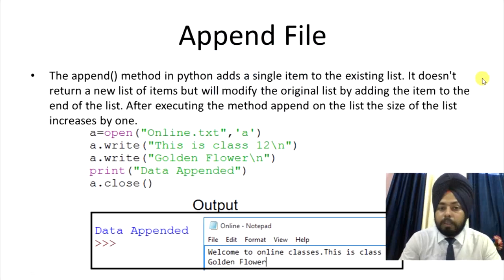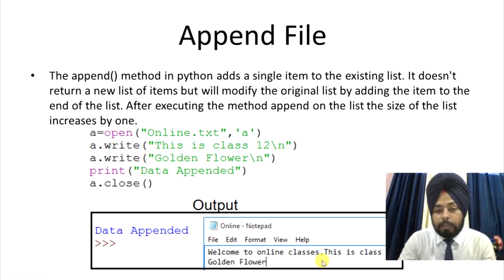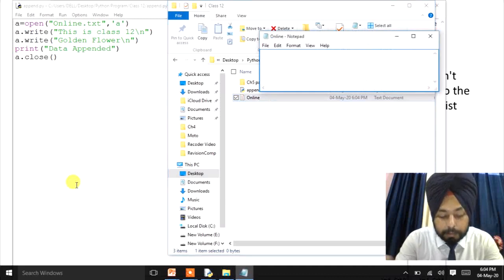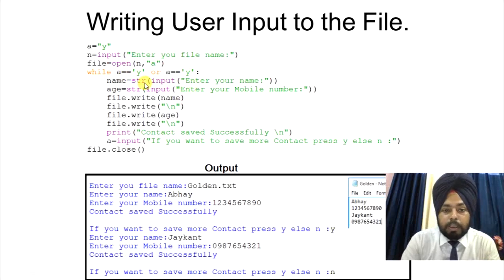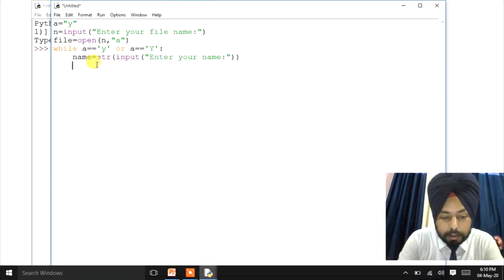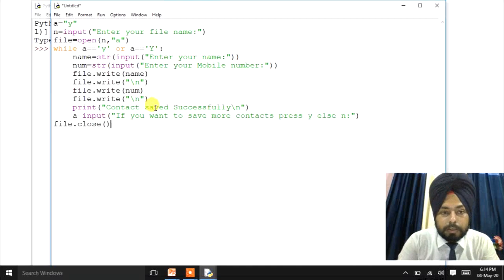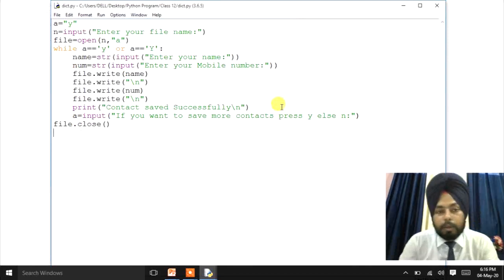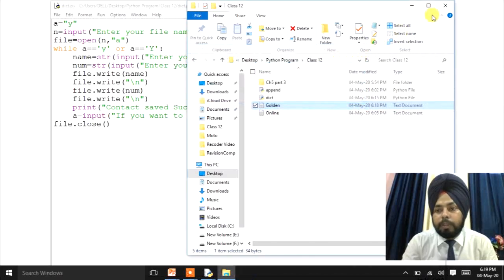Computer Class_12_Chapter 5 Part-3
Class_12_
Ch_5_File_Handling